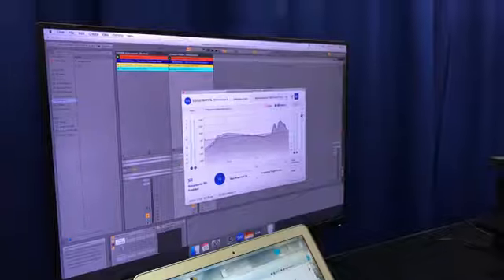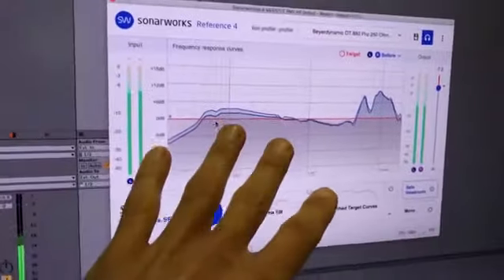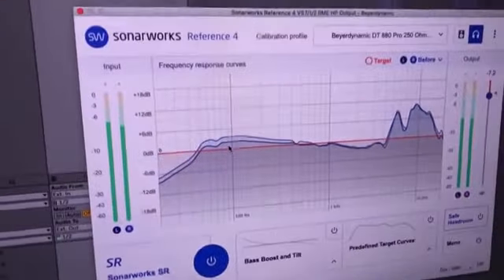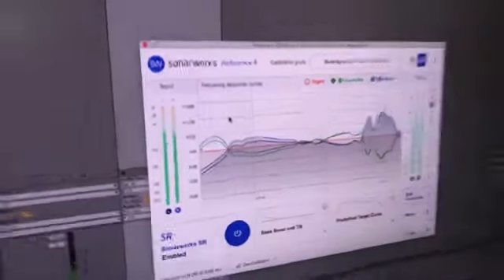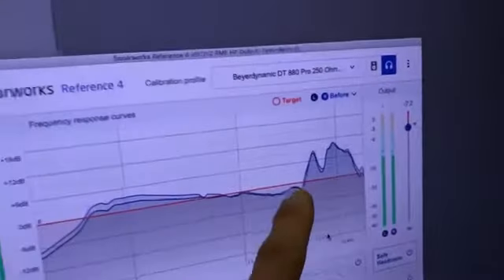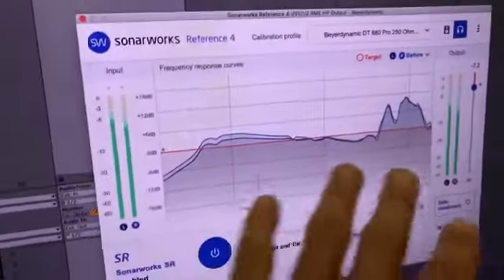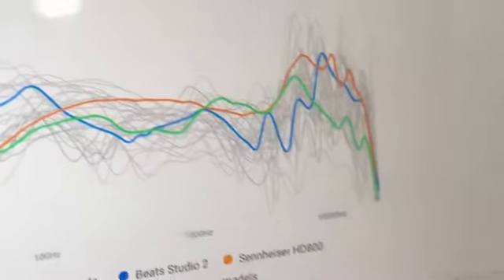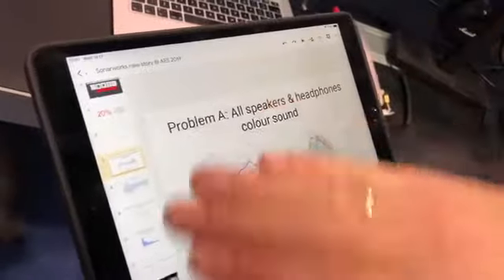Remove Unwanted Coloration From Studio Speakers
I spoke with Martins Popelis at AES NYC to have him explain to you how Sonarworks is the easiest and most affordable option for correcting the room made colourations in your speakers and control room. Easily upgrade your headphones from frustrating to reference ready for mixing using the Sonarworks Reference 4 plugin. Go to Sonarworks.com to get the free 14 day trial and see how much better your mixes can be no matter where you are mixing.

DAW Plugin
Reference sound combined with true zero-latency processing. AU, AAX Native, RTAS and VST formats.
Systemwide calibration
Allows the use of calibrated sound for critical listening from any playback source. Works with Windows and Mac.
Step-by-step speaker measurements
For ultimate accuracy, software guides you through the process and automatically locates the microphone in your room.
See your actual frequency response
See your room/headphone sound before and after the correction, look at your left and right channel response individually.